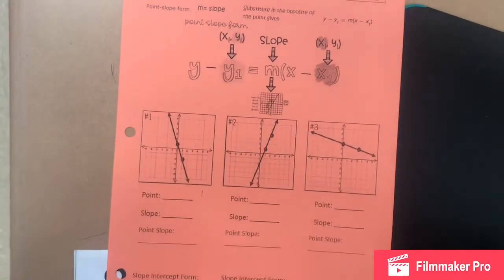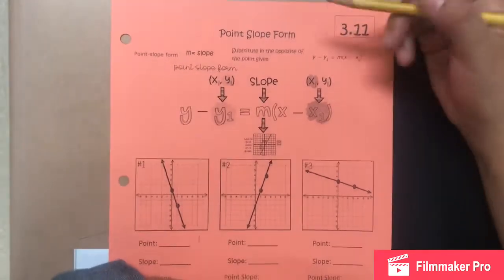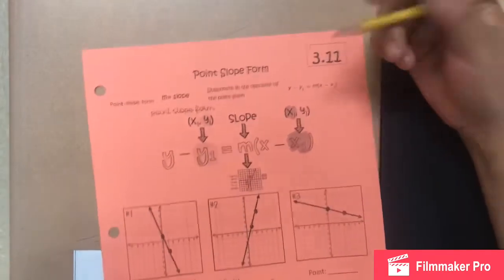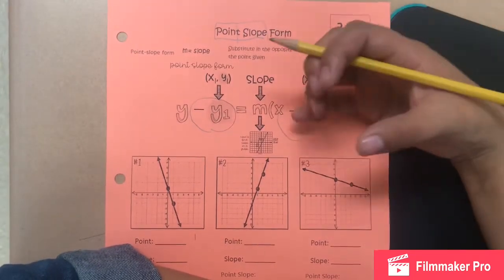Lesson 3.11 Point Slope from a Graph